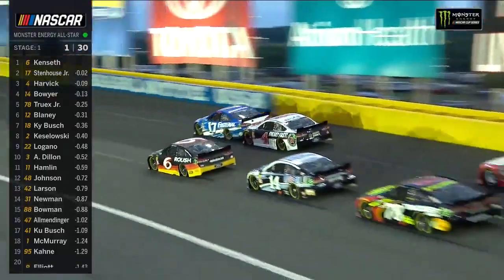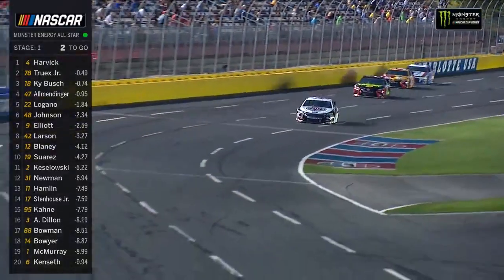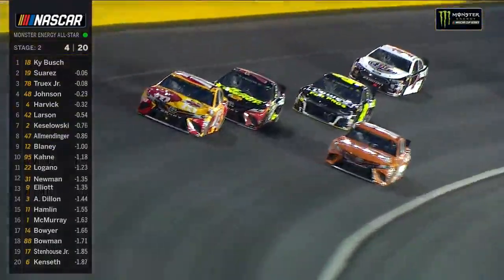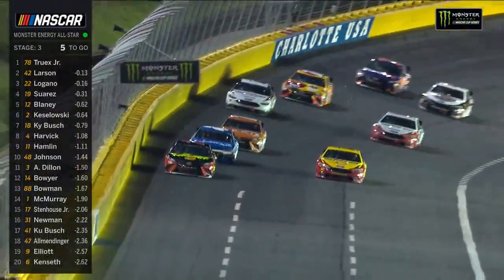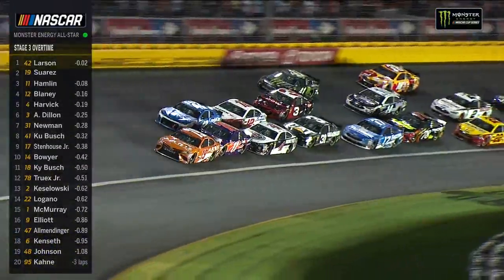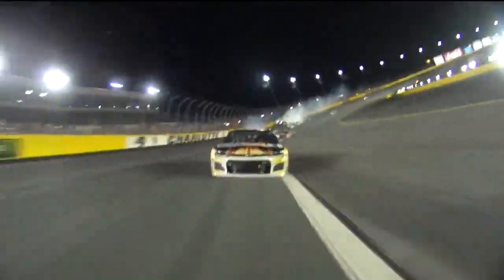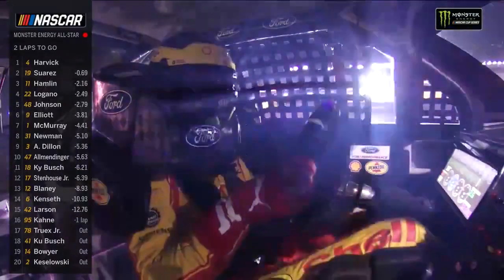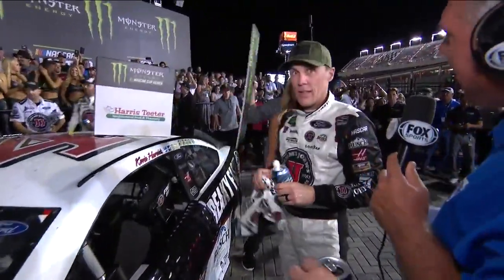Rewind it back: All-Star Race puts on a show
Take a look back at the 2018 Monster Energy NASCAR All-Star Race from Charlotte Motor Speedway.